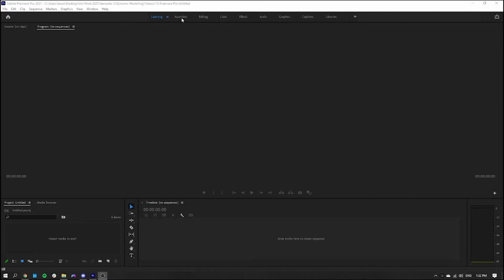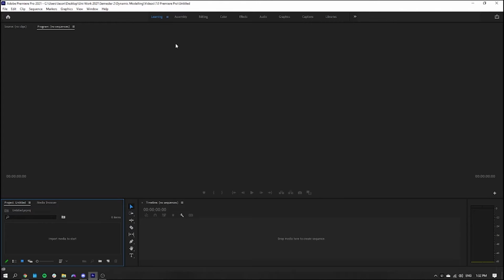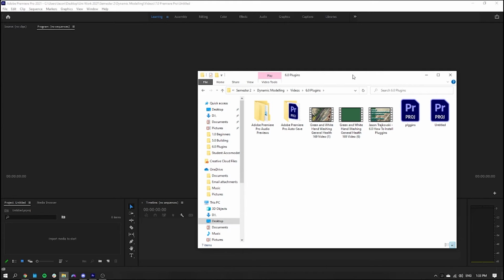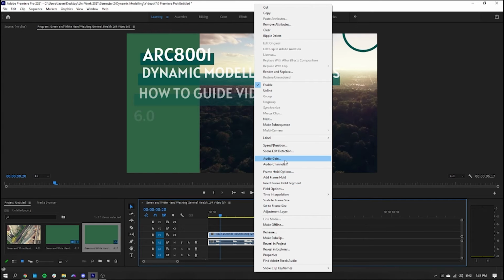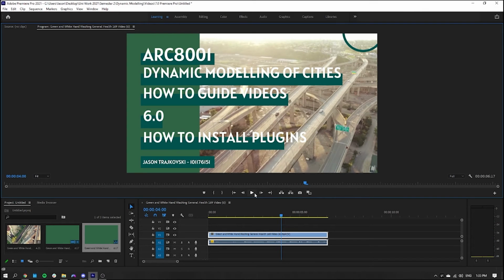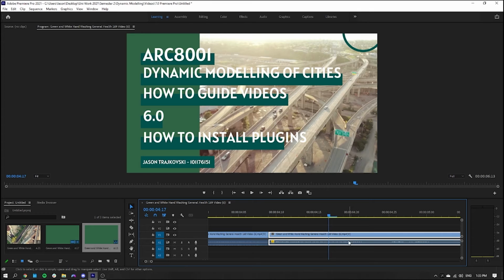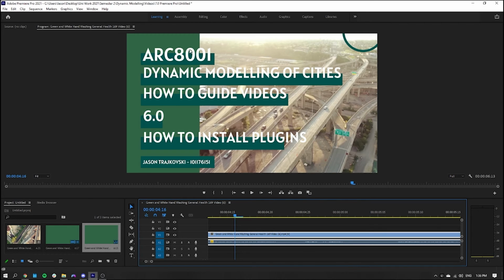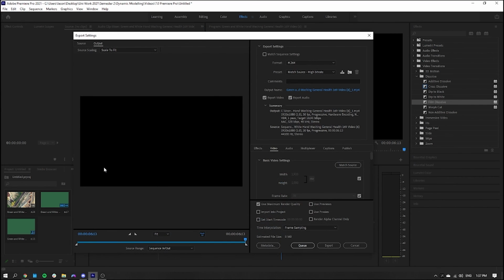7.0 Premiere Pro Tutorial